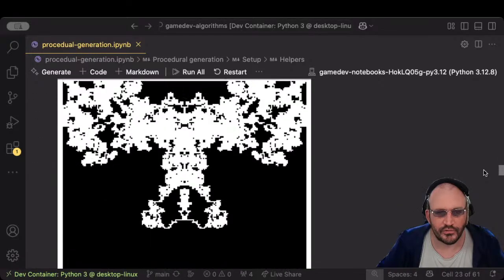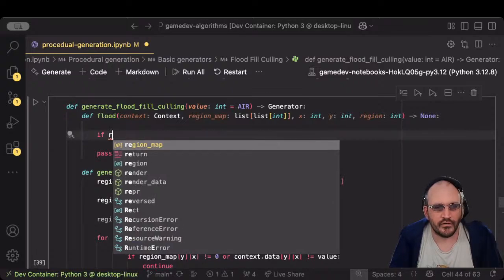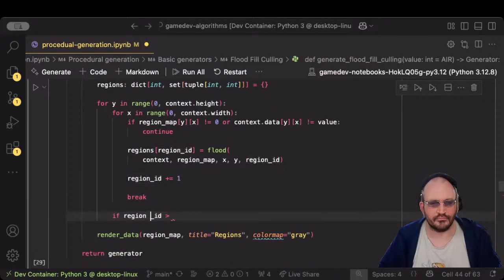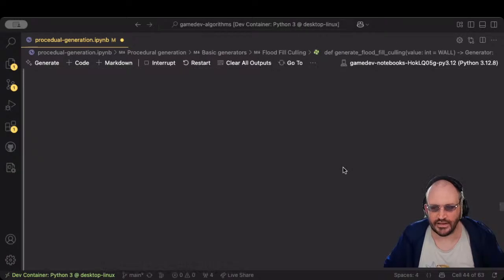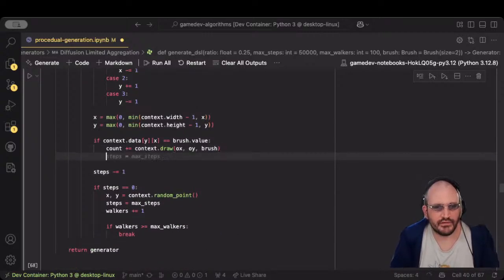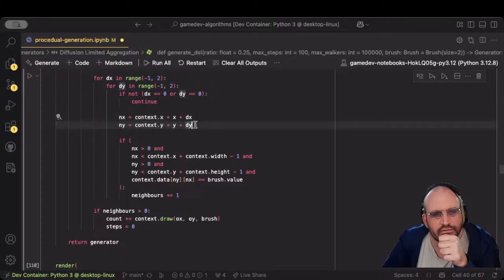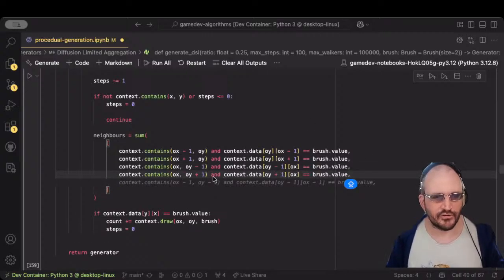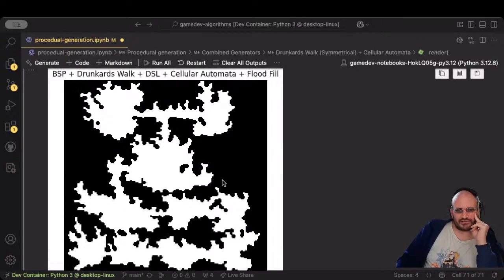Crafting a Crawler Live! - Week 13